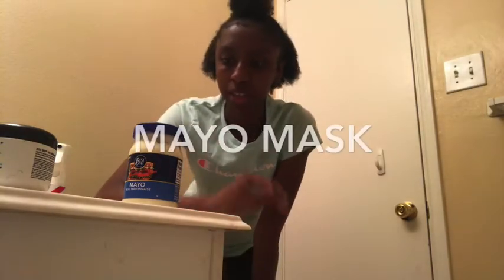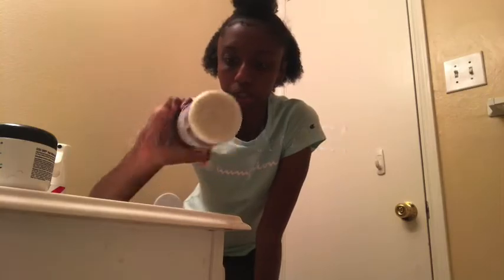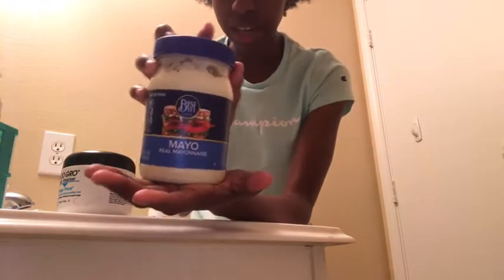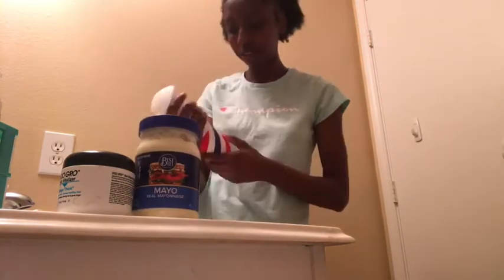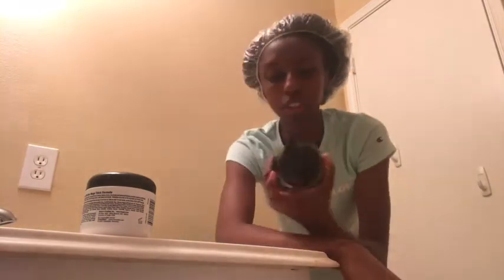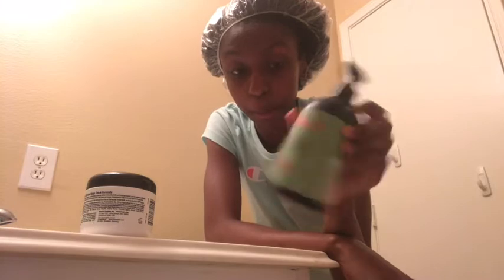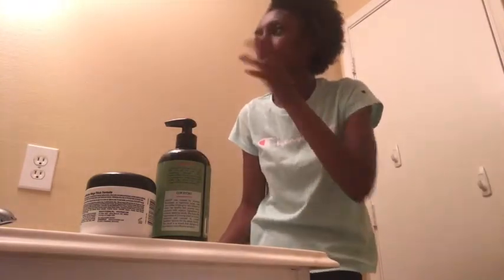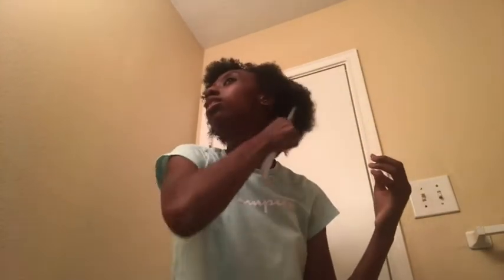Trying the Mayonnaise mask on my matural hair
My ig @iamkenyat and snap kenyat455